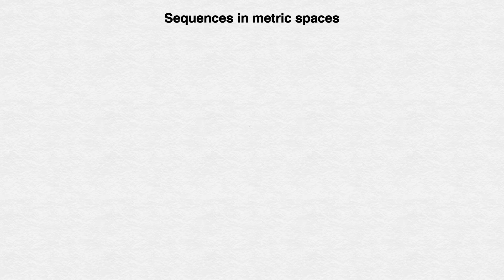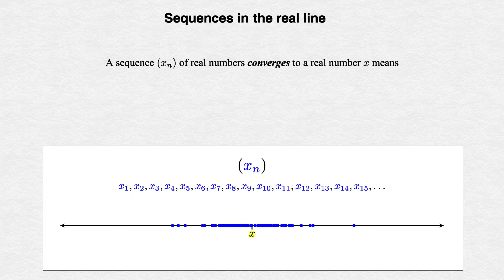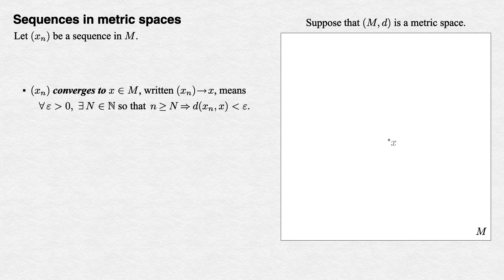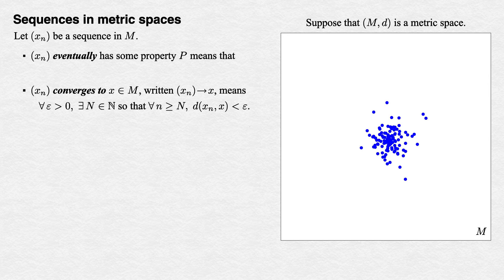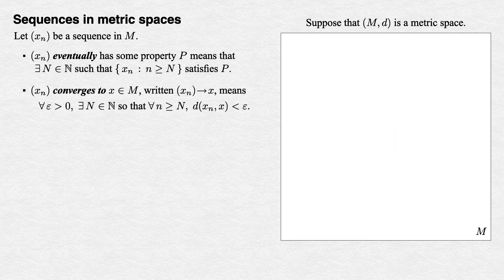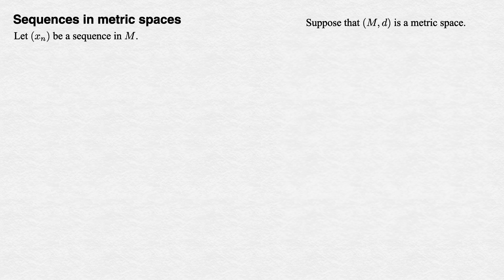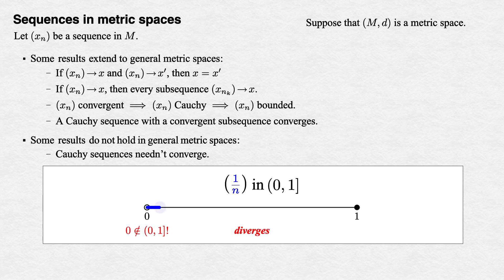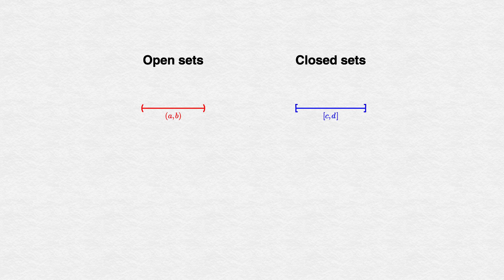2 - Sequences in metric spaces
This video serves as an introduction to sequences in metric spaces, including convergence, divergence, Cauchy sequences, and how these compare to how things went for sequences of real numbers.  It follows the sixth page of my course handouts, corresponding to the latter part of Chapter 3 in Carothers.

This video moves quickly!  Please rewind, rewatch, and/or slow the playback speed as necessary---once the whole thing makes sense in real time, you're in pretty good shape with the basic concepts!